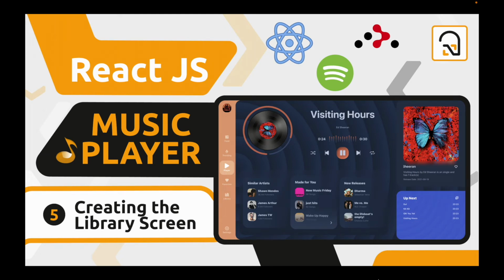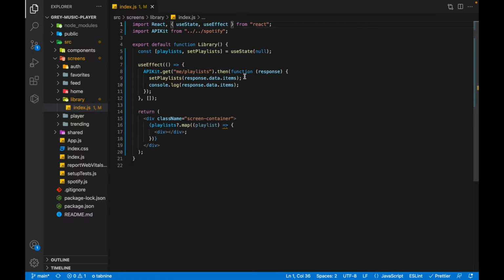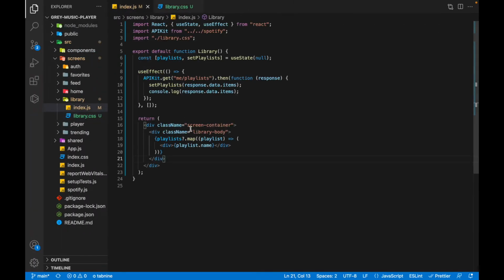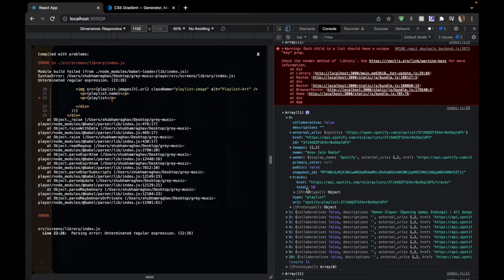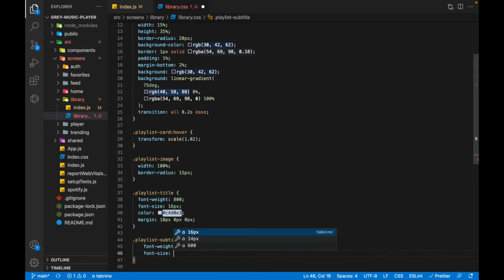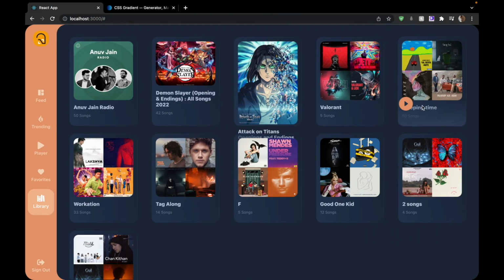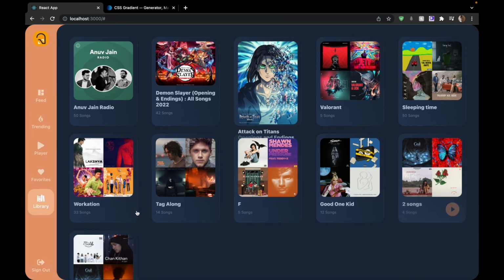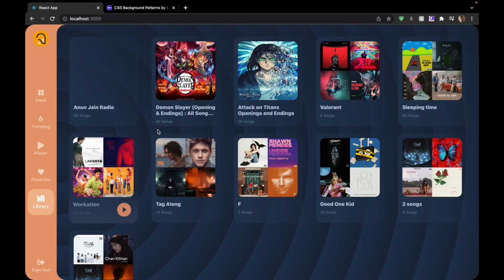ReactJS Music Player #5: Library Screen | CSS Patterns | useNavigate Hook | Fade on Hover Effect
The Fifth video of the series, ReactJS Music Player App. In this video I demonstrate how to create an eye-catching library screen along with some nice gradients, CSS patterns and effects.
Sorry for the runny nose, will work on the audio quality.

Sayonara, Arigatō!